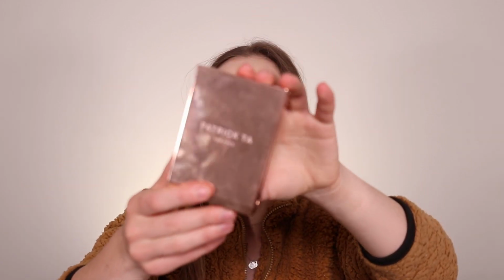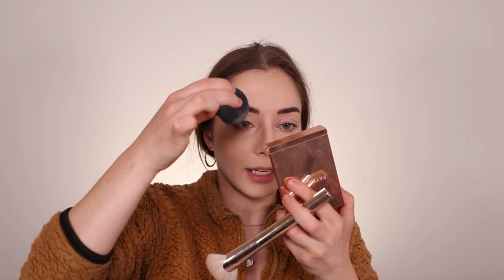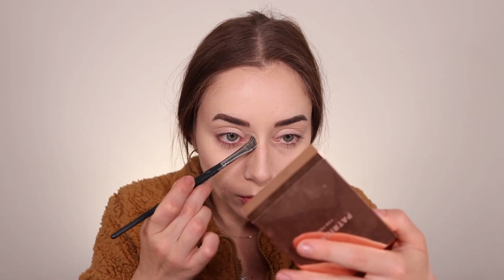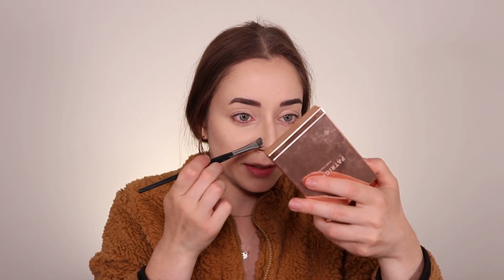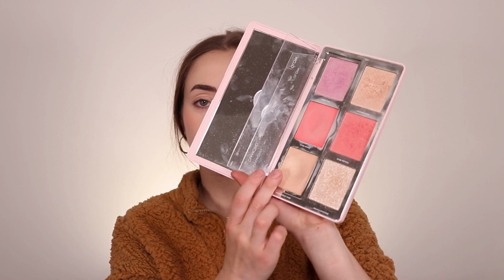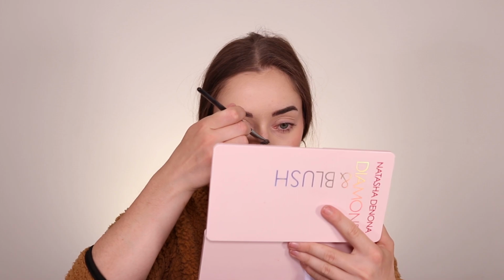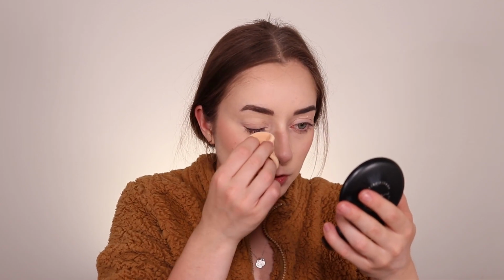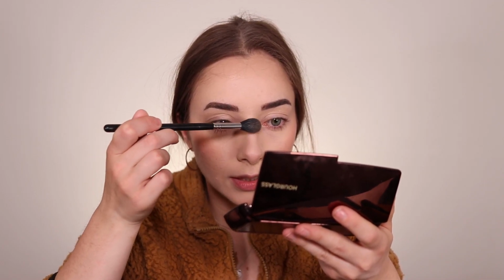How I contour my bumpy nose for everyday *in-depth*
Hiii a little nose contour to show you how I do it in-depth and very natural for a beautiful more straight bumpy nose 😘My nose is very skinny so I am showing you how to not make it too skinny and look fake. How do you contour your nose?

Ignite Your Passion Through Artistry ✨Be The Best Version Of Yourself

My videos are posted 5 days a week, from Monday to Friday.
For more videos, see my Youtube Channel ♥️

♥️ LOVE BEAUTIES ♥️